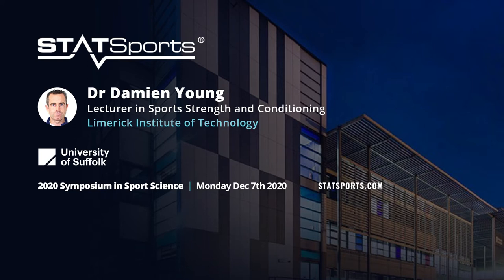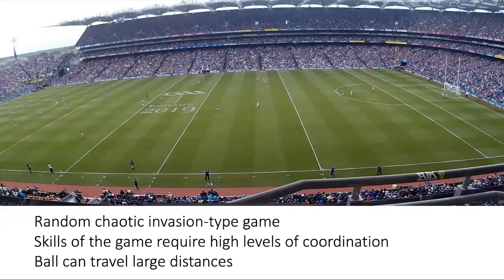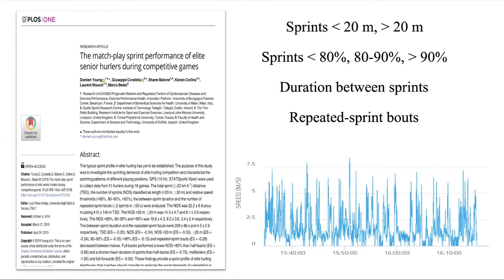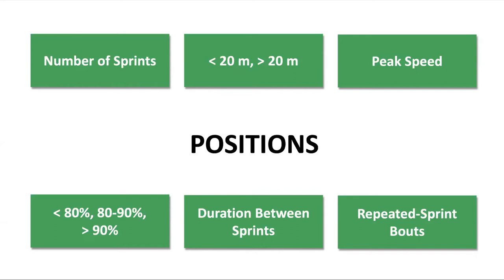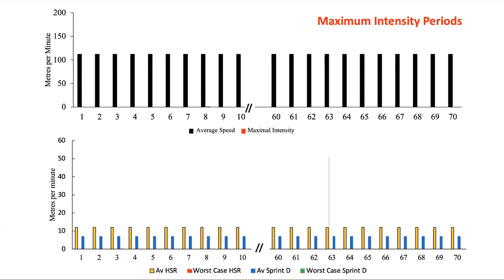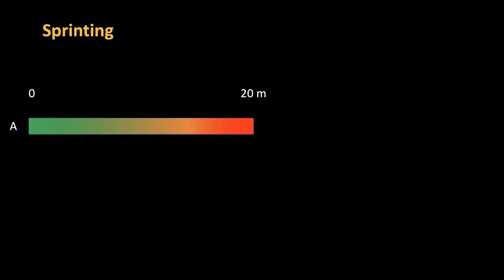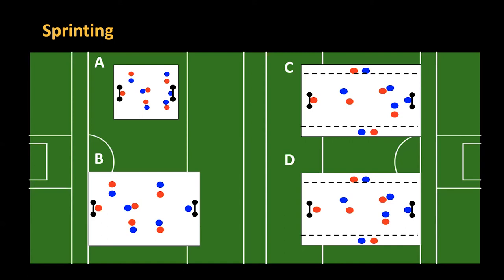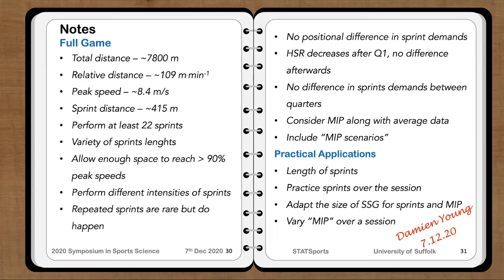2020 Symposium in Sport Science - Dr Damien Young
This is the talk by University of Limerick Lecturer in Strength and Conditioning, Dr Damien Young from the recent Symposium in Sport Science event, hosted by STATSports and the University of Suffolk